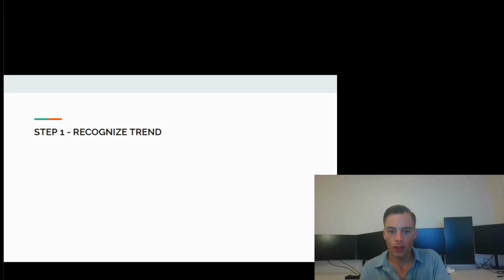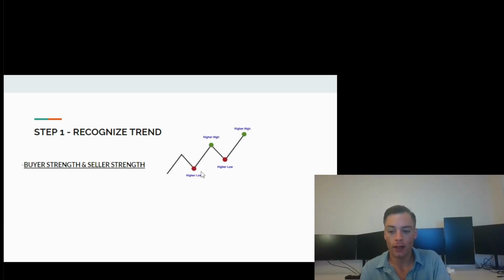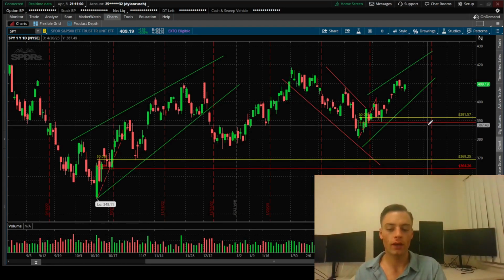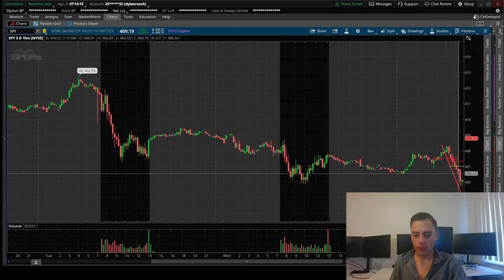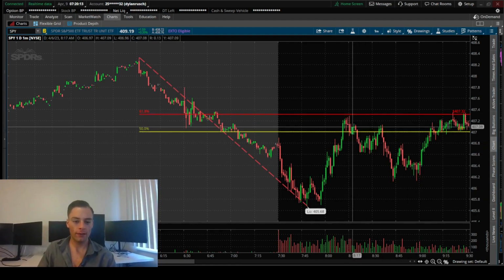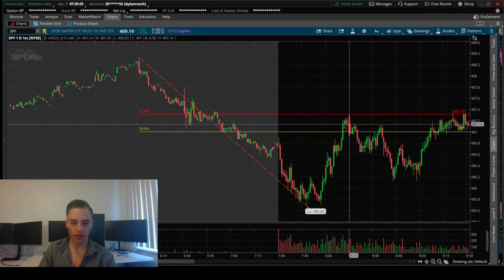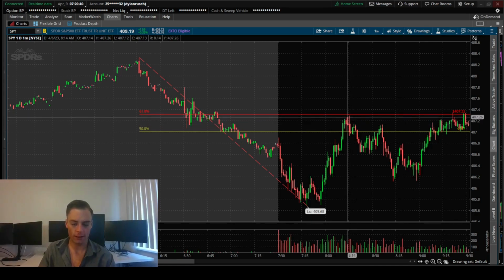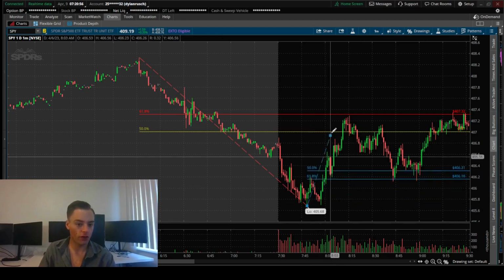FIBONACCI TRADING STRATEGY